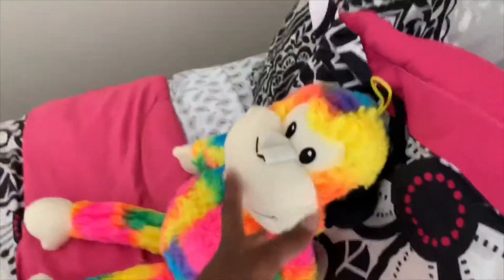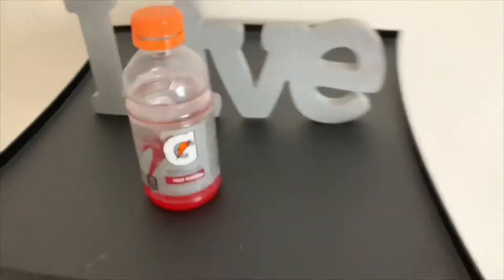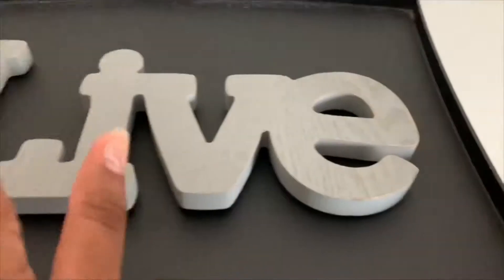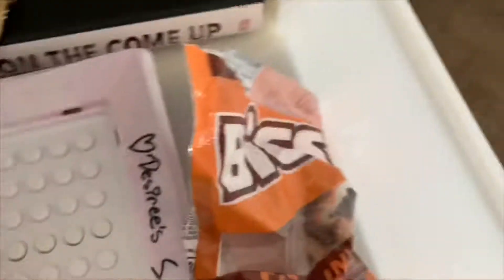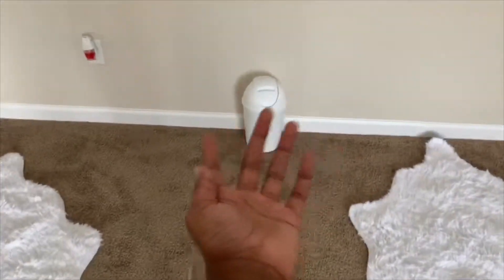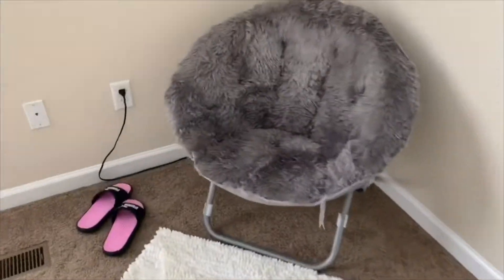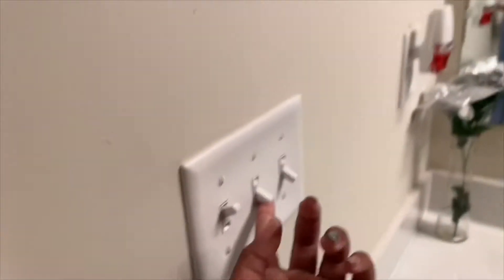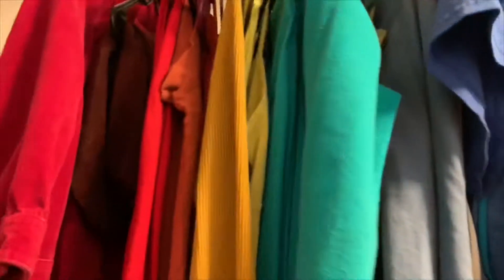ROOM TOUR w/ Desiree